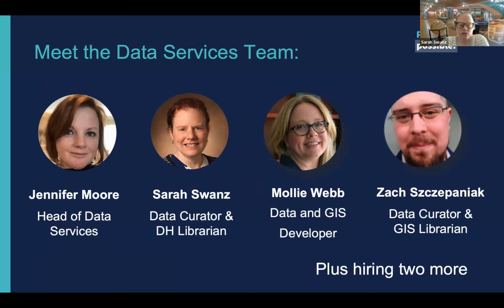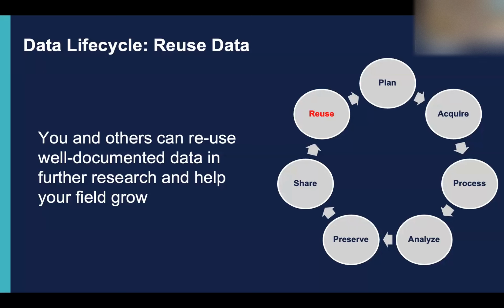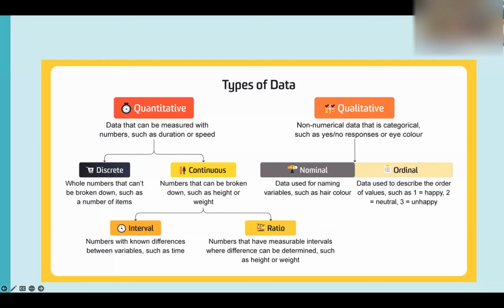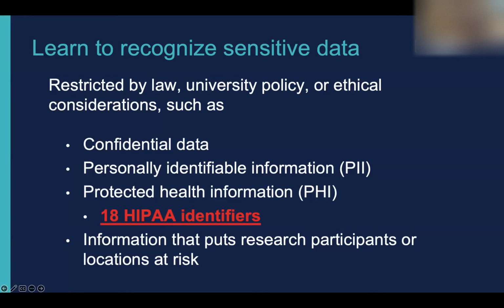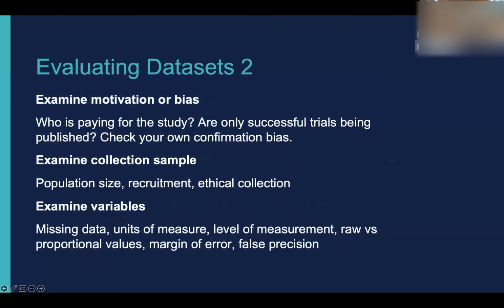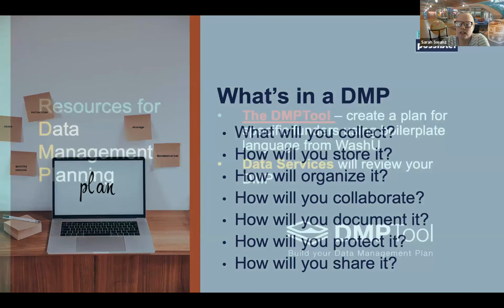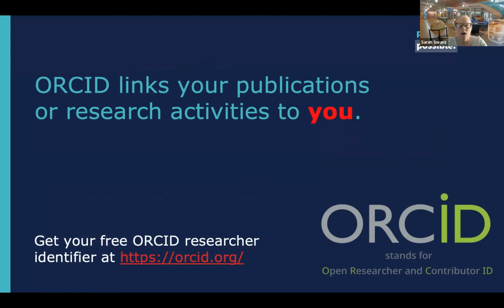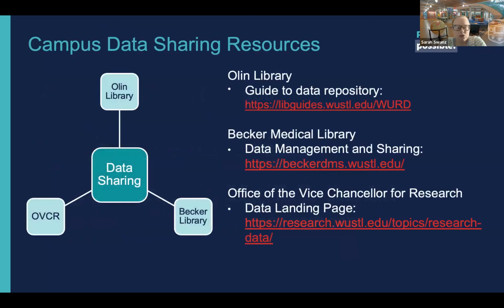Data Literacy for Graduate Students - Fall 2023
An introduction to data literacy, data lifecycle, data sourcing and evaluation, , data management planning, and data sharing for graduate students. Recorded September 26, 2023.